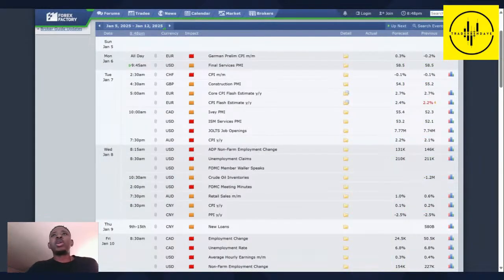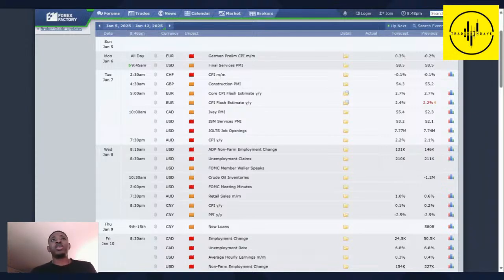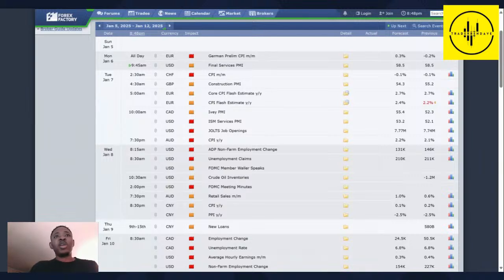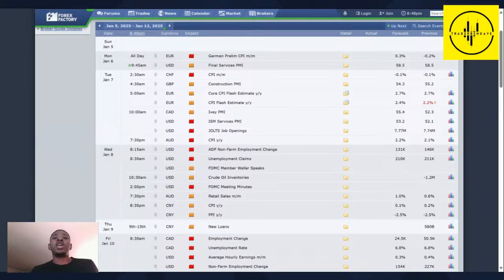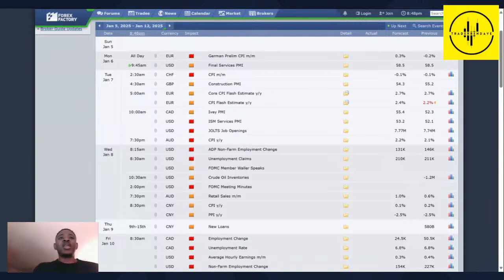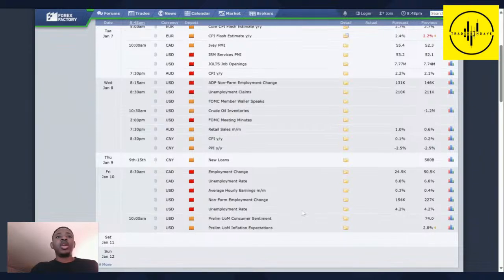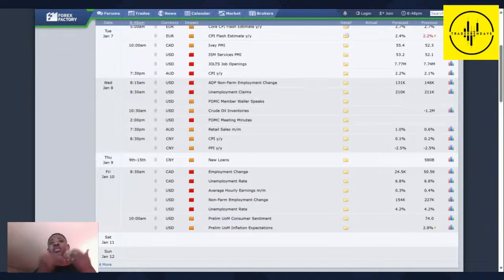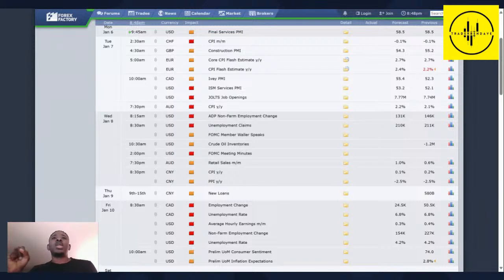FOREX TRADING Fundamentals & Market Volatility Breakdown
📢 Weekly Forex Fundamentals & Market Volatility Breakdown 🌍💹

In this video, I dive into the key fundamentals and news events shaping the forex market this week. I’ll highlight the major economic reports, central bank updates, and geopolitical events that could drive market movements. Plus, I’ll reveal which currencies are expected to experience the most volatility, so you can plan your trades effectively!

🚀 What’s Covered:

Key news events to watch
Fundamental analysis of major currency pairs
Volatility expectations for the week
Pro tips for navigating high-impact news
Twitter, Instagram, & Telegram: @TraderBenDave

💬 Let’s Discuss! Share your market outlook or questions in the comments.